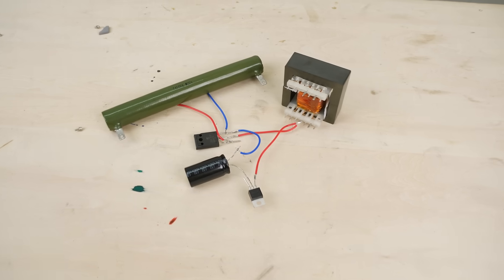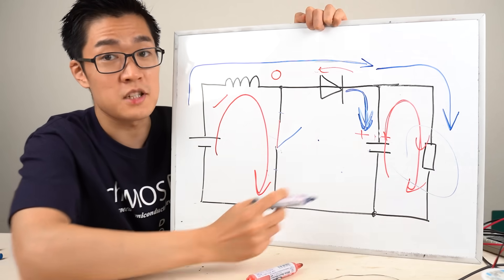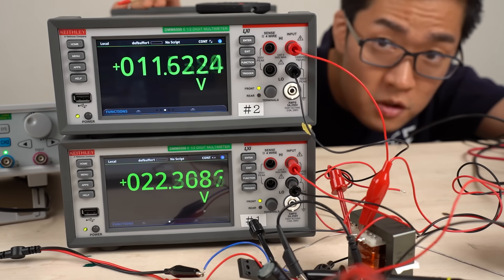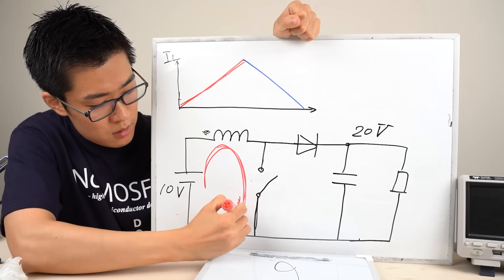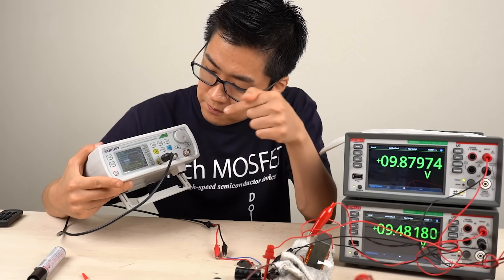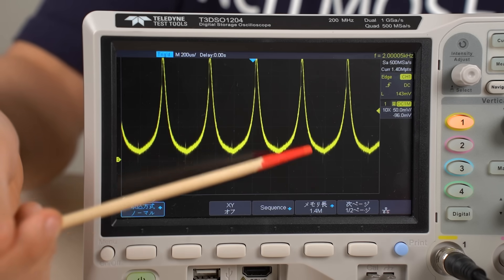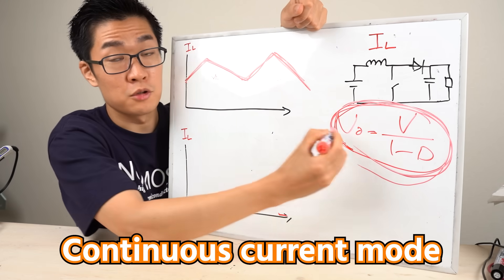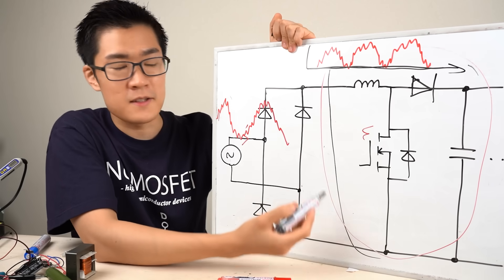What is the "Boost Converter"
Tools I use (soldering irons, etc.)

00:00 Building Circuit
00:22 Circuit Structure and Operation
01:52 Output Voltage and Duty Ratio
03:09 Demonstrating through Experiments
06:59 Trying to Output Extremely High Voltage
08:21 Inductor Current
11:48 Boost Converter Applications